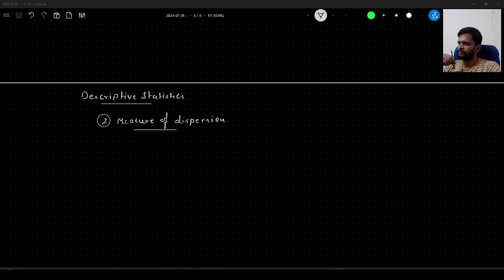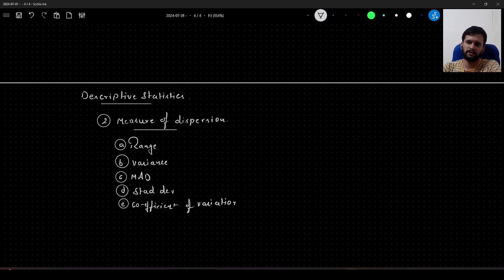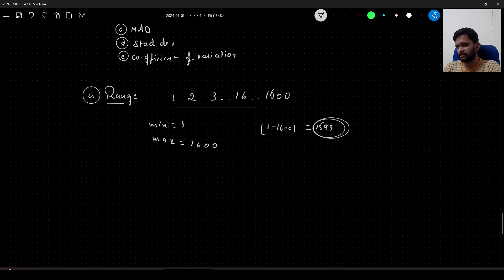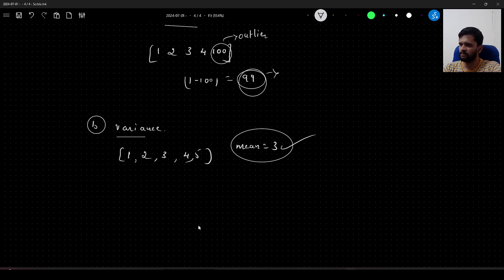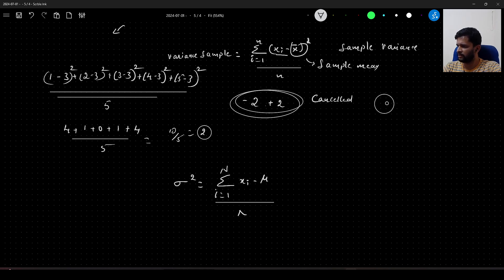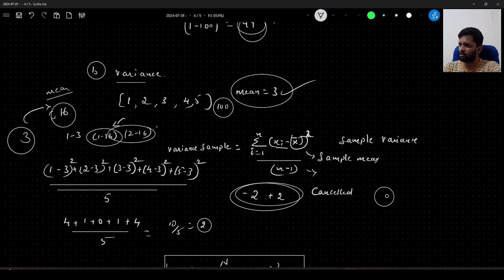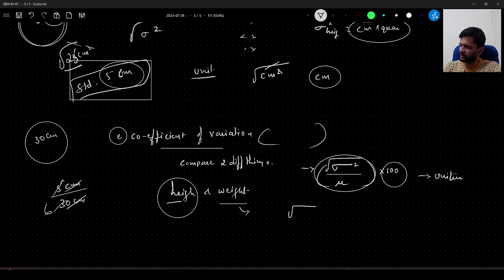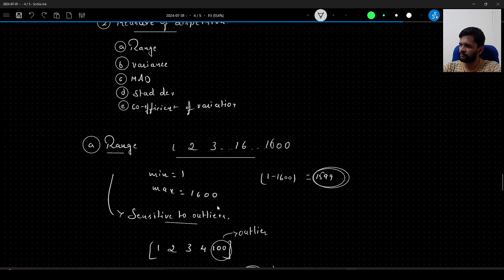Variance | Standard Deviation | MAD | Coefficient of variation - Measure of dispersion.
In this video, you will understand what do we mean by range, standard deviation, variance, and coefficient of variation.